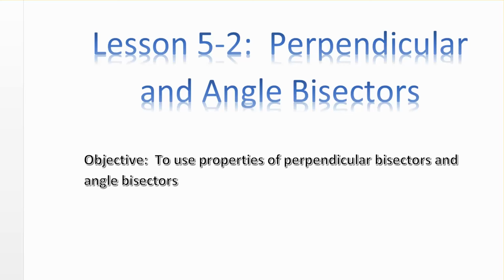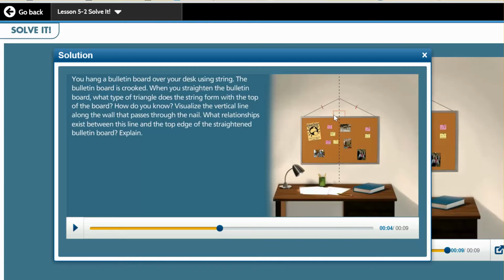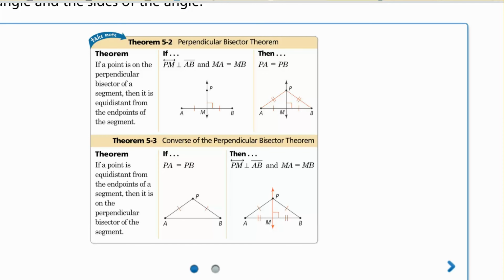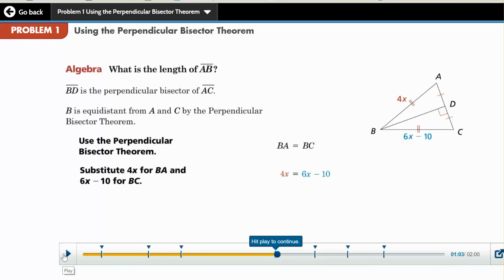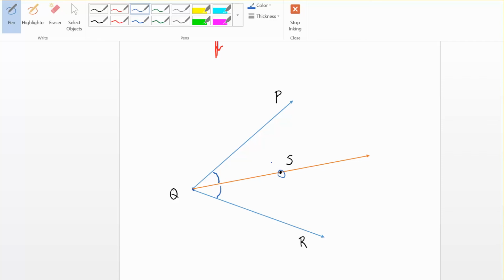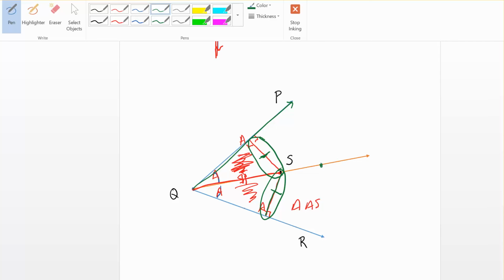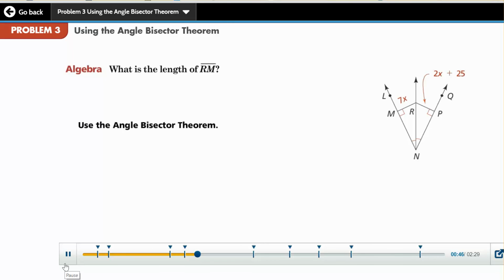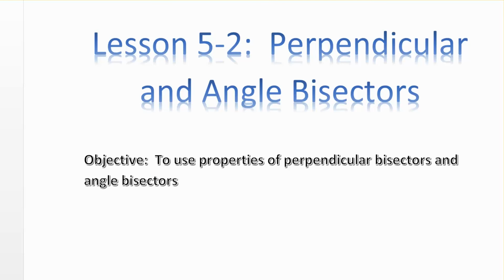Lesson 5-2: Perpendicular Bisectors and Angle Bisectors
To use properties of perpendicular and angle bisectors